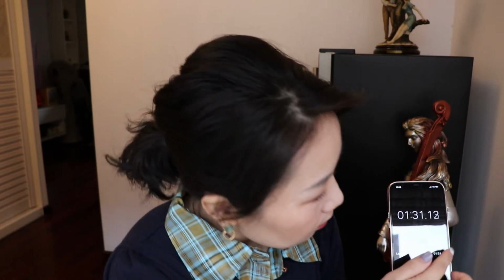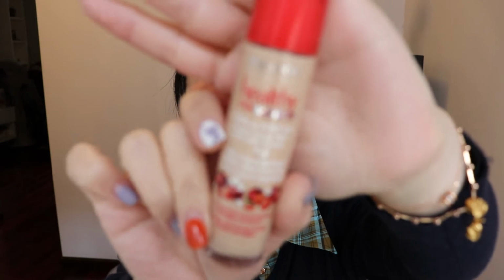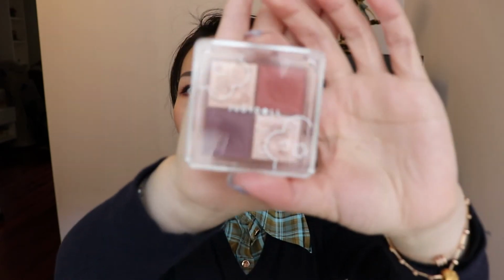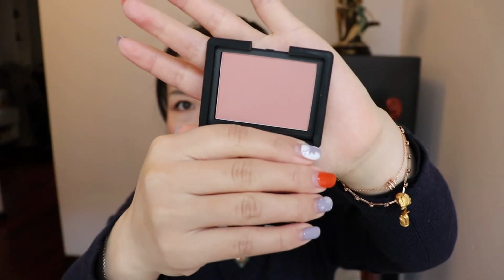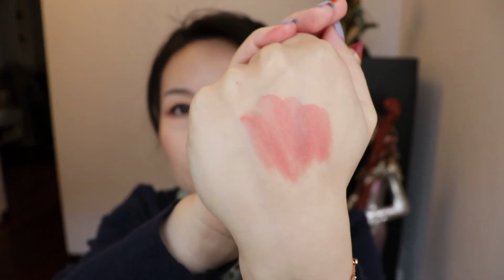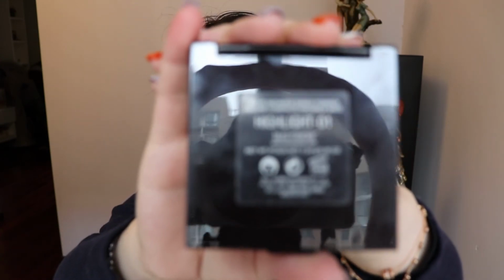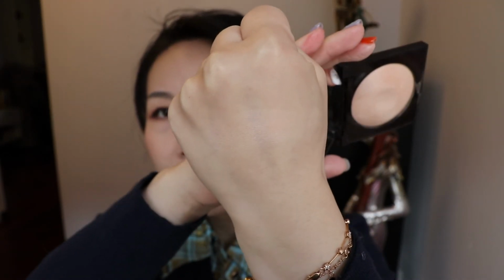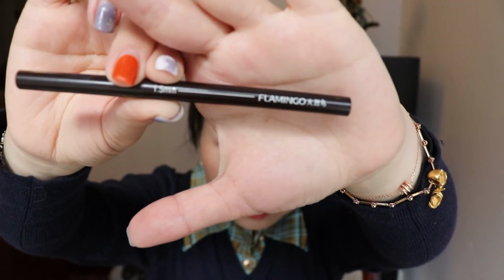10MINS FULL FACE MAKEUP CHALLENGE! - QUICK SIMPLE NATURAL EVERYDAY LOOK FOR BEGINNERS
10mins Full face makeup challenge here I come! Although it’s not comprehensive, I still used all the products you would need for a full face makeup. Did I do it? Go and check out! 🤩

It’s a quick, simple, natural look with easy steps which is also suitable for beginners. 😘

PRODUCTS I MENTIONED IN THIS VIDEO:
Bonrjois Healthy Mix Serum - N52
Tarte Shape Tape Concealer - 16N Fair-light
Florasis Gorgeous Peach Blossom Loose Powder
Mooisway Contour & Highlight Palette
JudyDoll 4 Colour Eyeshadow Palette
NARS Blush - Behave
Laura Mercier Matte Radiance Baked Powder - Highlight 01
Florasis Luodai Slender Eyebrow Pencil - 05
Flamingo Lasting Fine Gel Pencil - 02
Kiss Me Waterproof Mascara 01
Muji Eyelash Curler
Chanel Rouge Allure - 807